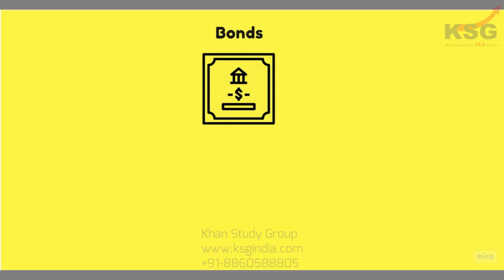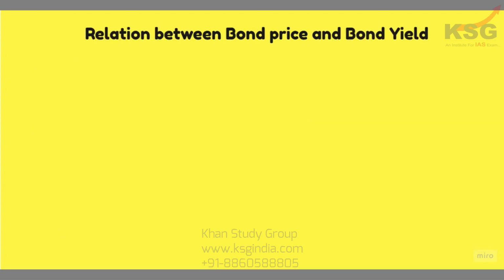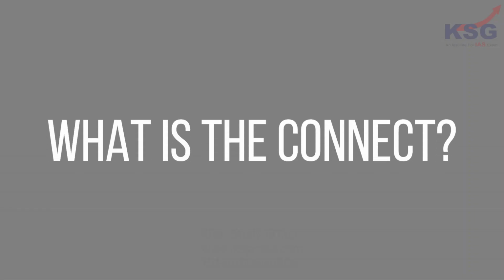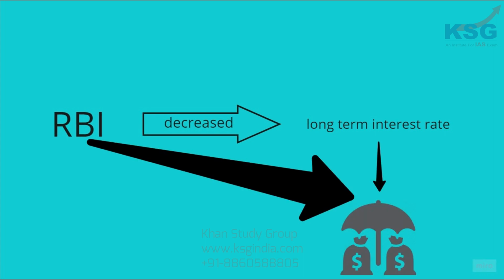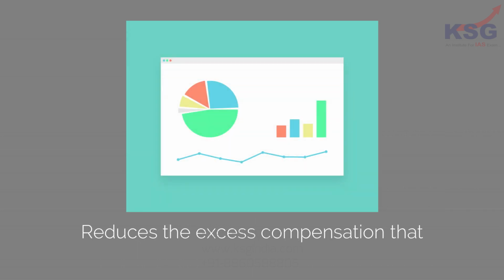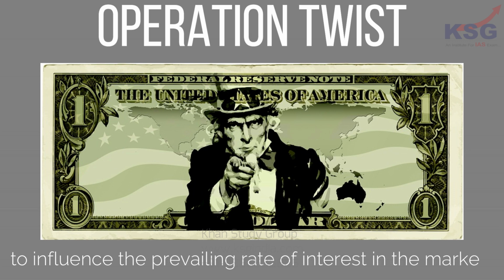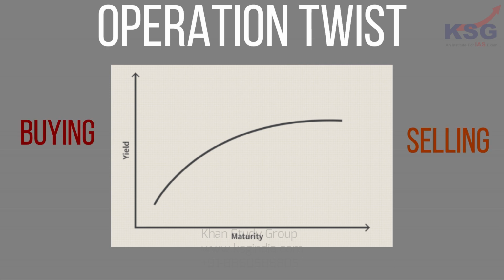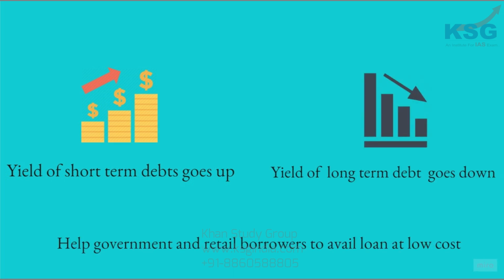Operation Twist, Current Connect, KSG India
Under the expertise of Dr Khan, Khan Study Group (KSG) has seven centres. Two are situated in Delhi- one in the heart of Delhi University, Hudson Lanes (Vijay Nagar) and the other in Central Delhi (Rajender Nagar). Both the centres are well connected with the Delhi Metro Network. The third centre is located in Jaipur, Rajasthan. Our fourth centre is in Bhopal, Madhya Pradesh. Our fifth centre is in Patna, Bihar. Our Sixth centre is located in Indore, Madhya Pradesh. And our seventh centre is in Bengaluru, Karnataka.